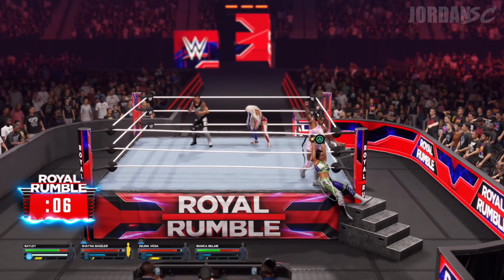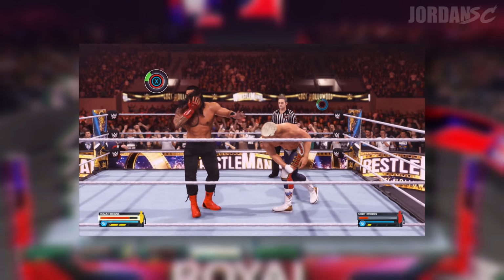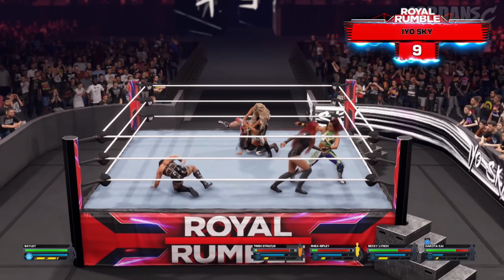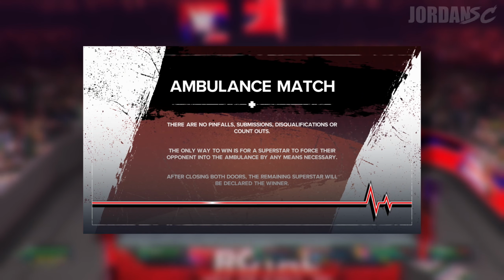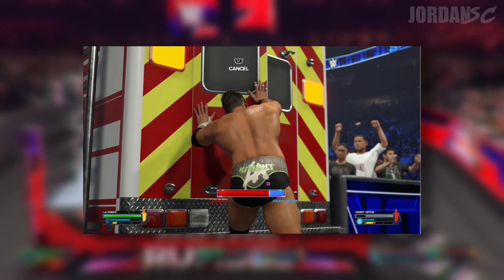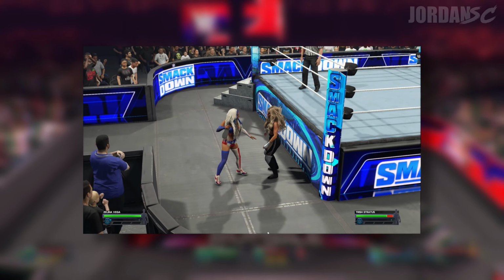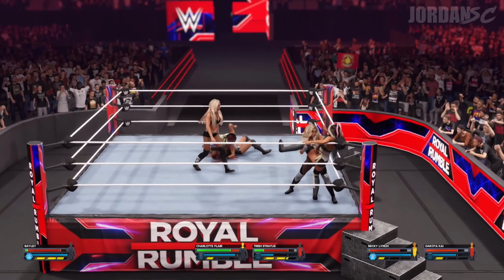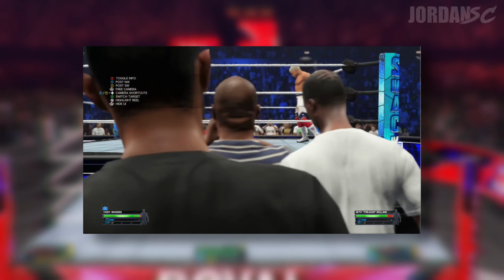I Played WWE 2K24 Early! - What to Expect This Year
Chapters:

Intro - 0:00
"Ramp Camera" - 0:38
"Blow for Blow" Minigame - 1:23
Super Finishers - 2:30
Ambulance Match - 3:45
Throwable Weapons - 5:30
Top Rope Group Dives - 6:55
Spectate Camera - 7:45

ENTRANCES